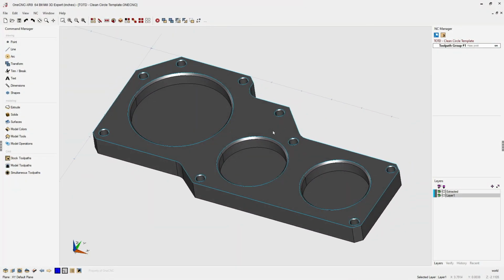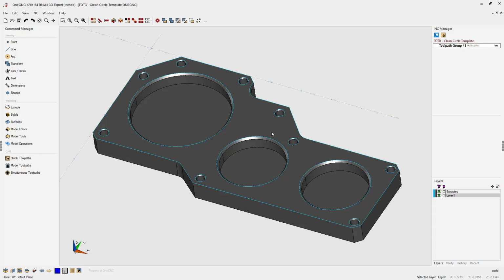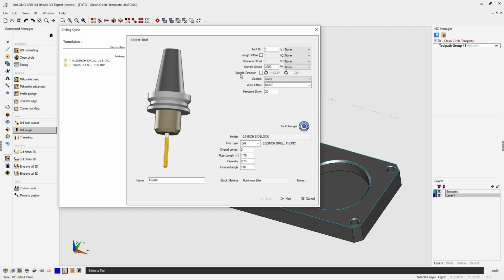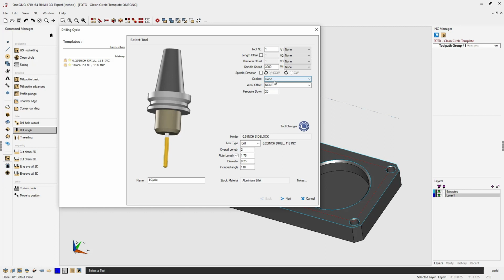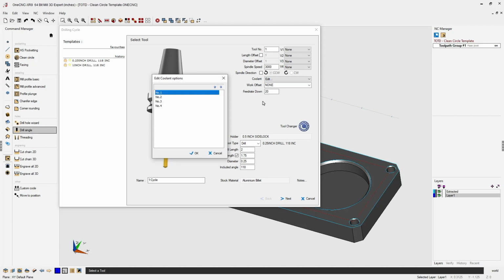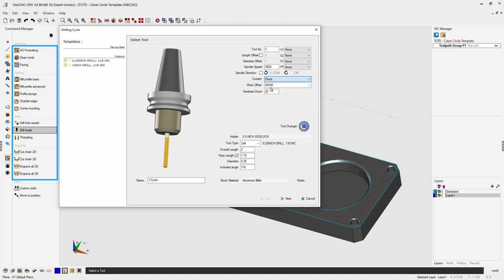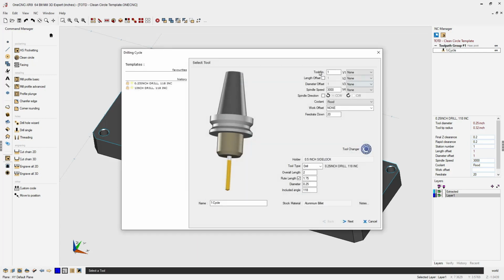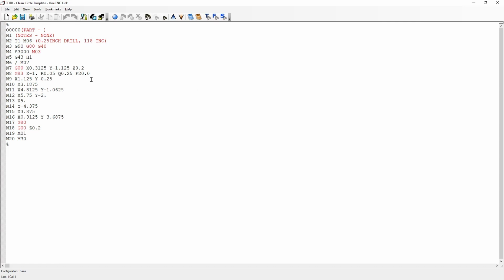OneCNC Coolant Explanation - Tip 280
This video is about OneCNC CAD CAM CAM Machine Coolant Option. OneCNC CAD CAM does not depend on the internet. Benefits include secure file storage, freedom of usage, no internet connection required and your cad cam workflow will never stop due to internet issues.